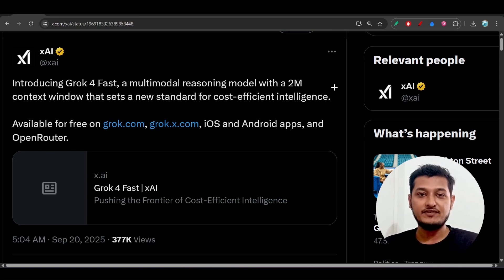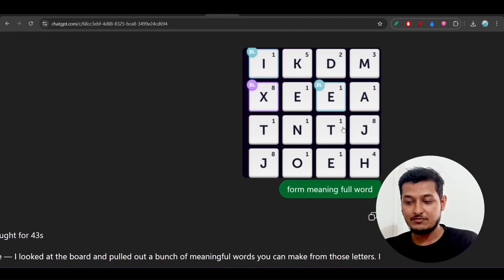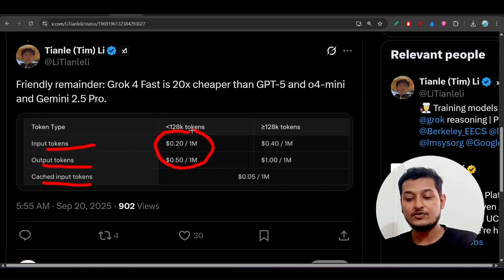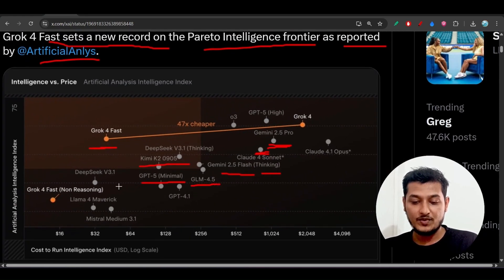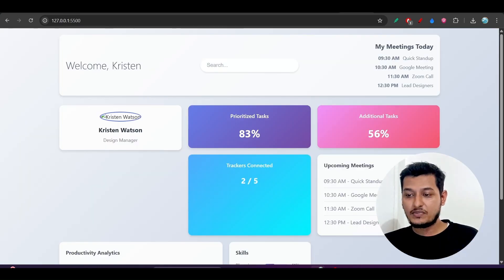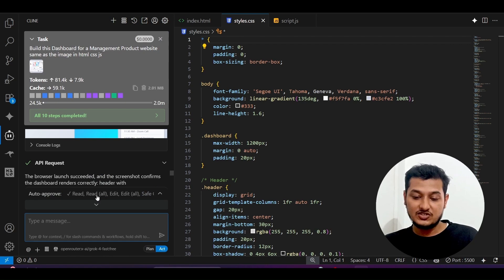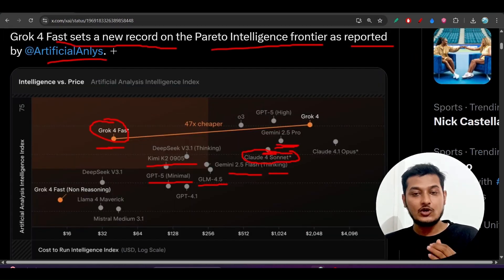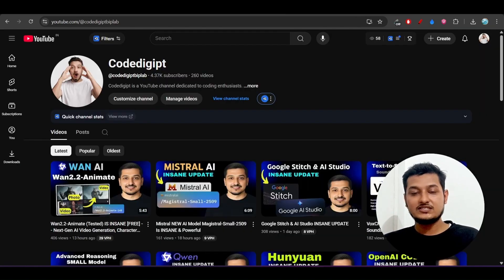NEW Grok 4 Fast (Tested) IS Good?? vs GPT-5, Gemini, Claude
Discover Grok 4 Fast, the latest AI model from xAI, designed for lightning-fast reasoning, cost efficiency, and real-time search. With a massive 2M token context window, smarter tool use, and 40% fewer thinking tokens, Grok 4 Fast delivers powerful AI performance at a fraction of the cost.

In this video, we break down:
✅ What is Grok 4 Fast?
✅ Key features and improvements over Grok 4
✅ How Grok 4 Fast compares with GPT-4, Gemini, Claude, and DeepSeek
✅ Use cases for developers, researchers, and businesses
✅ Why Grok 4 Fast is a game-changer in 2025

Whether you’re an AI enthusiast, developer, or entrepreneur, this video gives you a clear, practical overview of how Grok 4 Fast can save time, money, and resources while keeping performance strong.